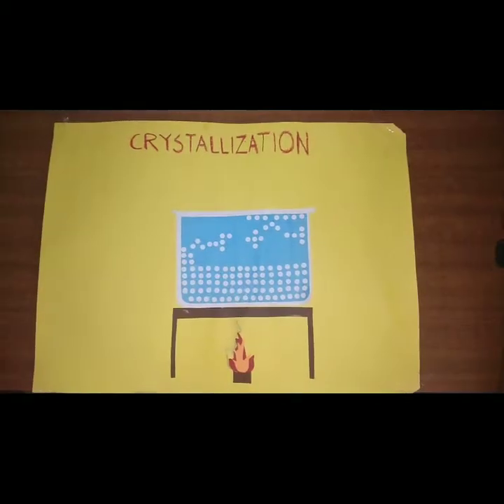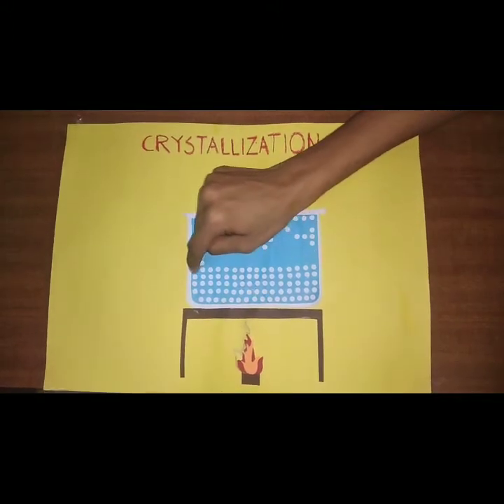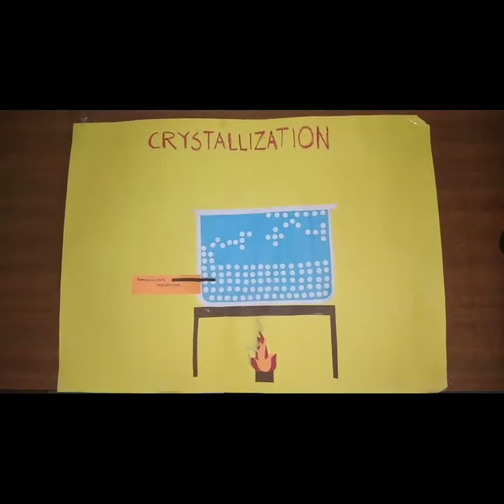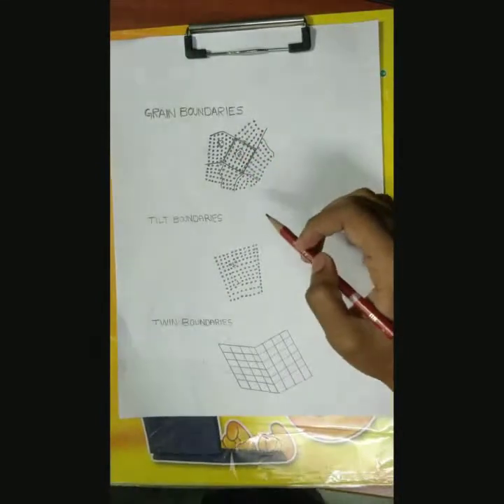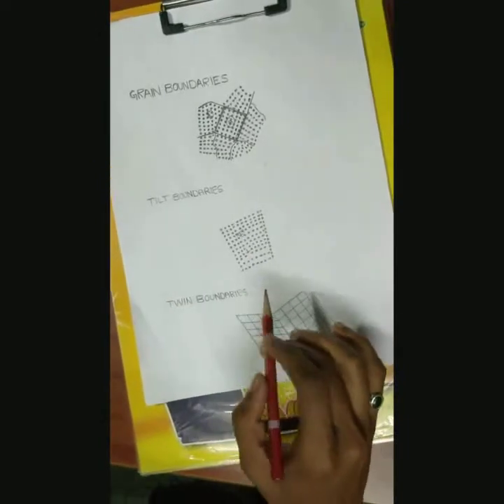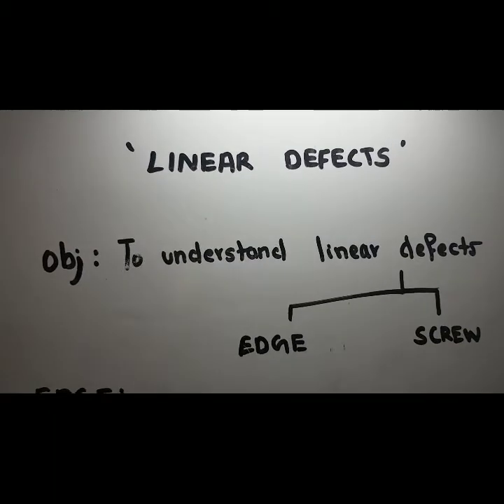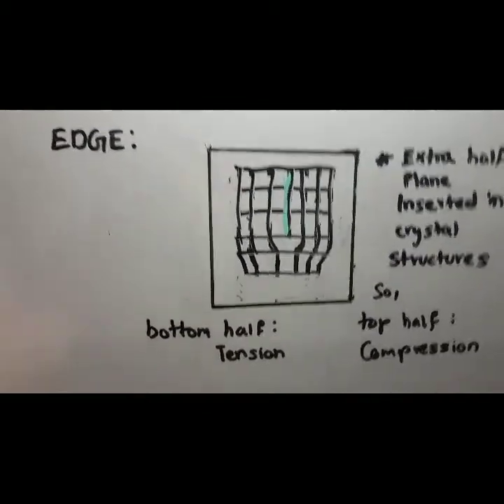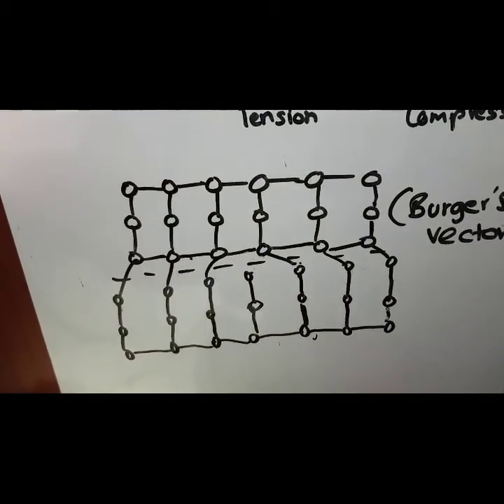CRYSTAL STRUCTURES : EXPLAINED